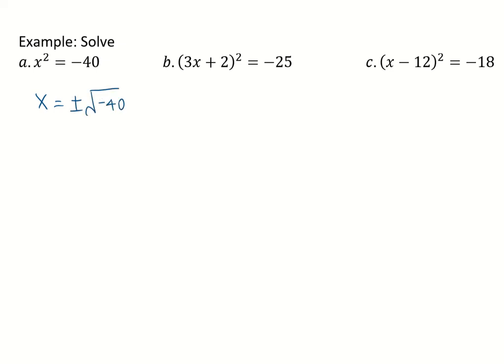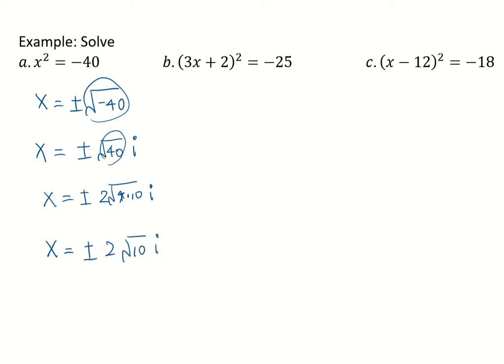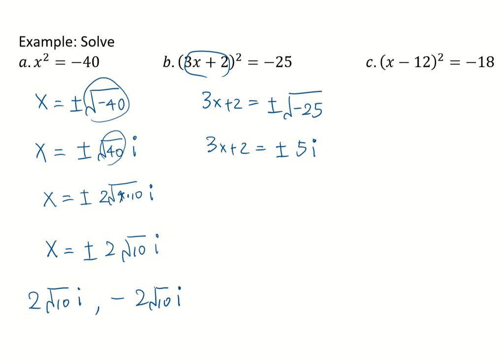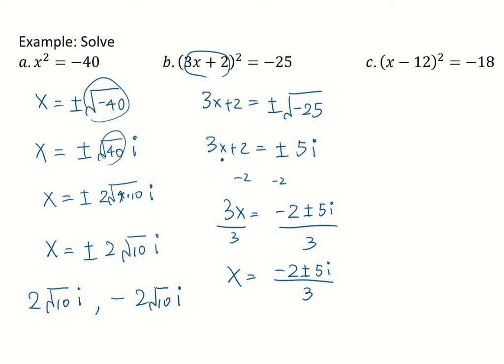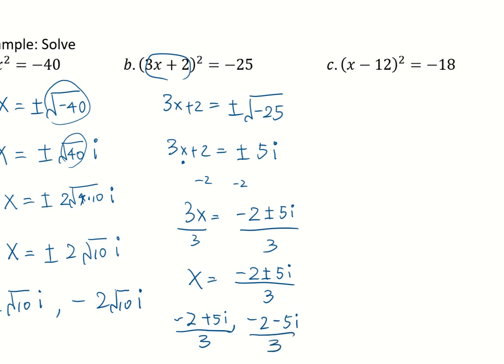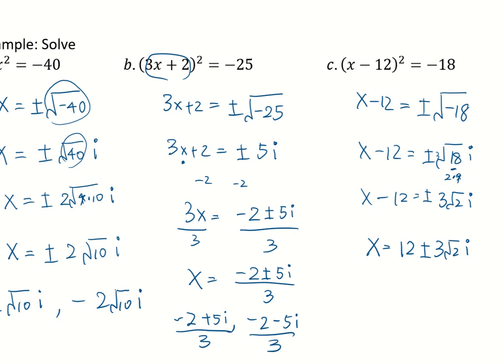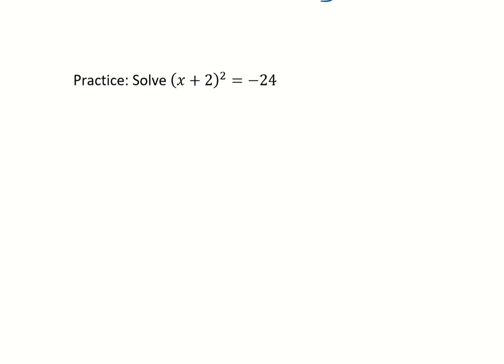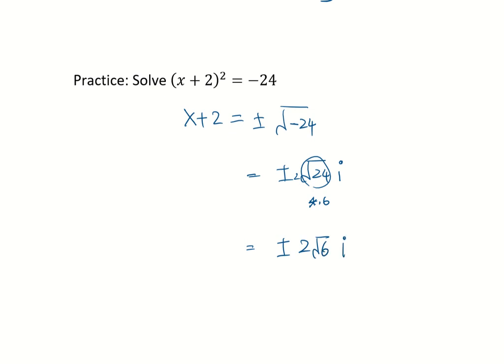Solving Quadratic Equations by Using Square Root Property (Complex Solutions)